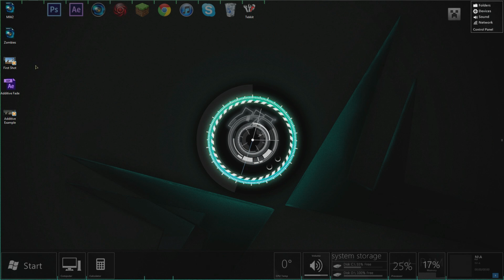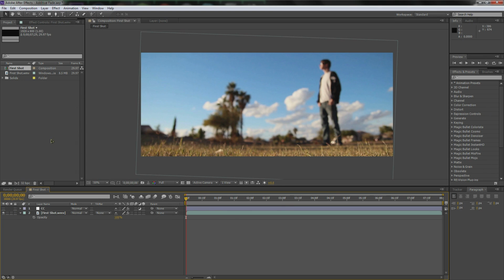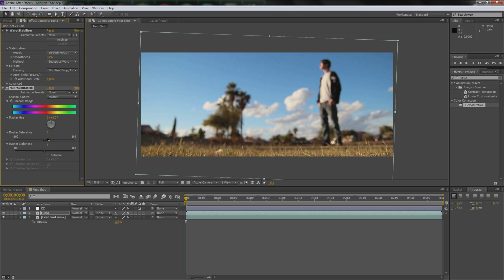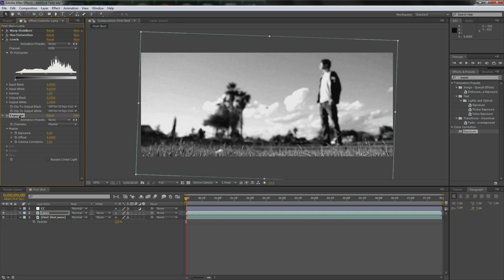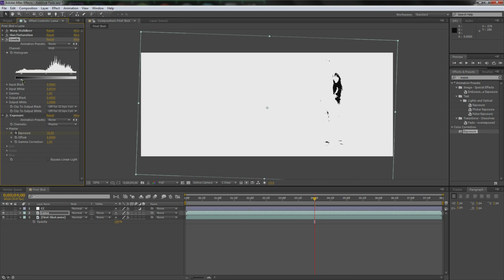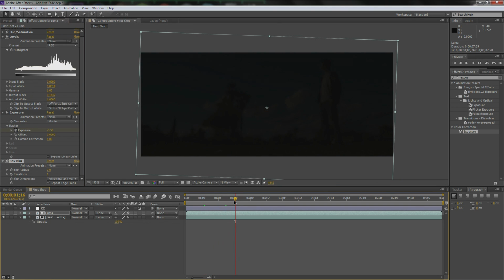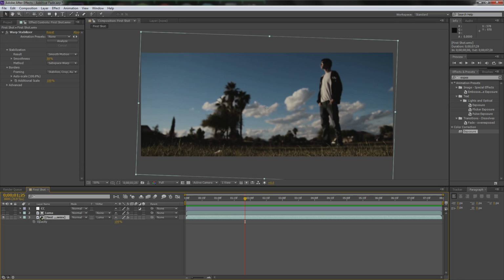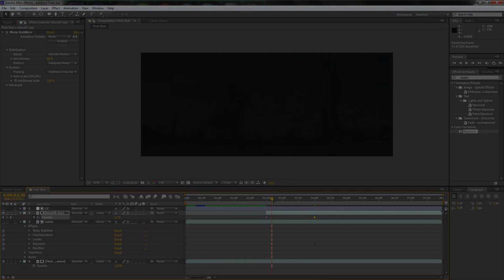CREATE An Additive DISSOLVE (Cinematic Fade)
Boom, first tutorial about the sought after "Cinematic Fade".

Stuff Used:

Shure SM7B
Blue Icicle
AverMedia Live Gamer HD
After Effects
Sony Vegas